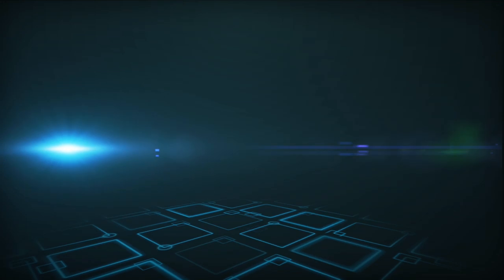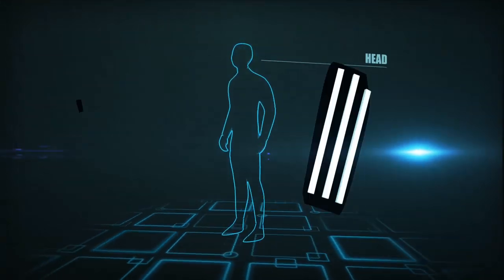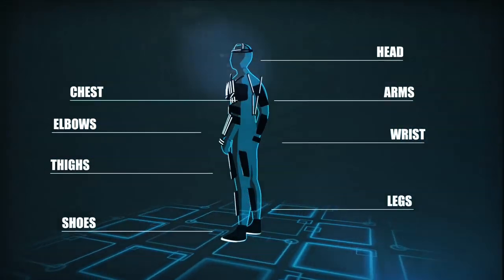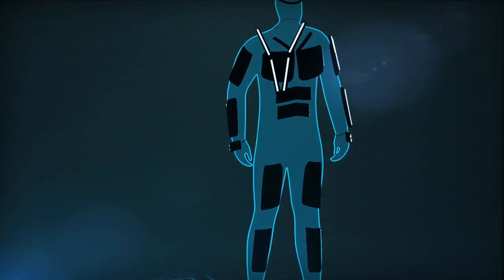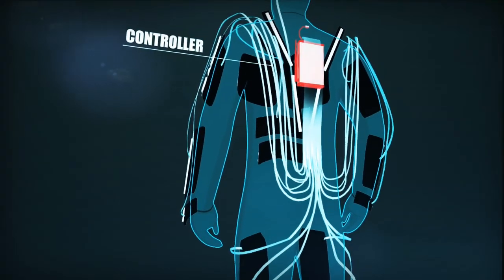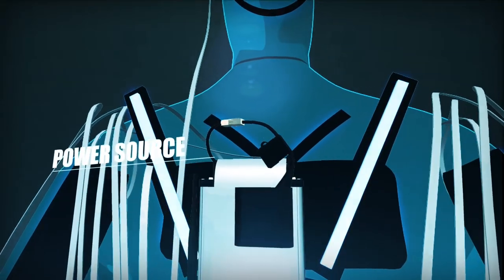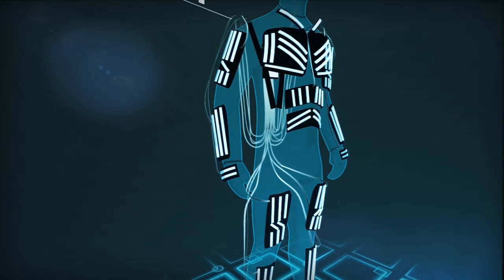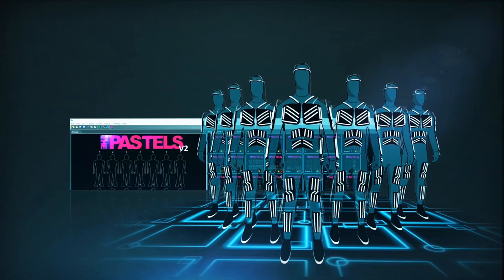How the LED suit is working?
You can also check for more details. This video will show you, how the LED suit from Tron Dance system is working.